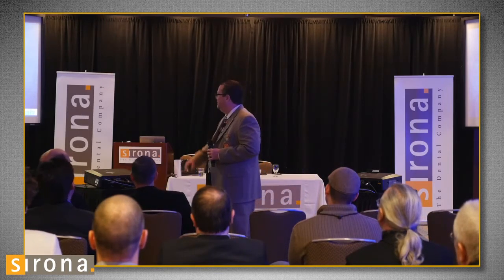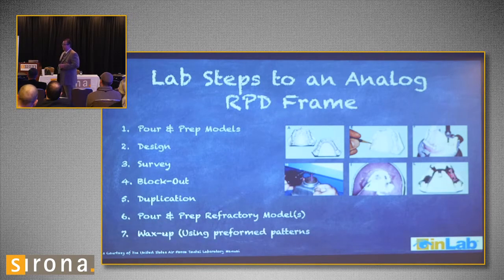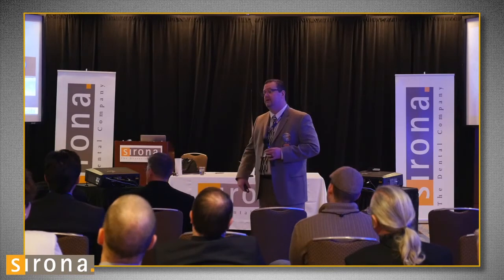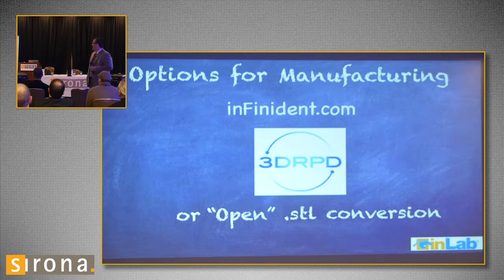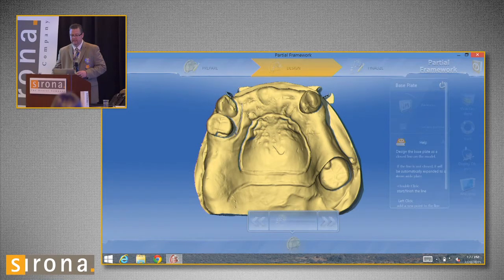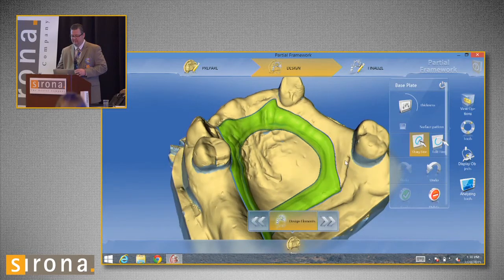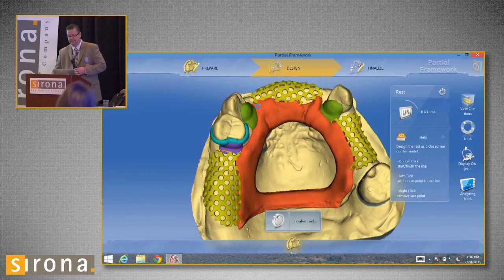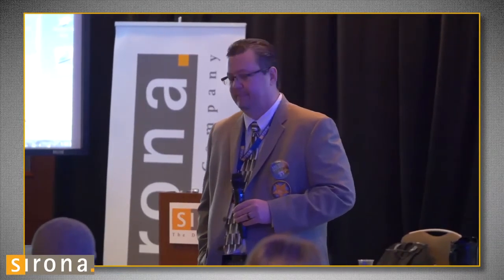inLab Partial Framework Software by Mike Suris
Lecture at LMT Lab Day Chicago 2015